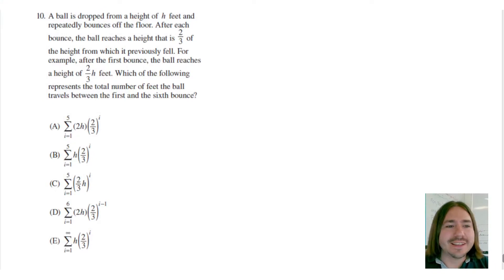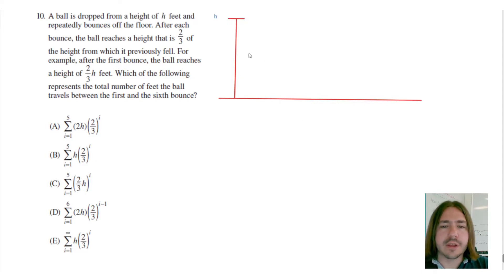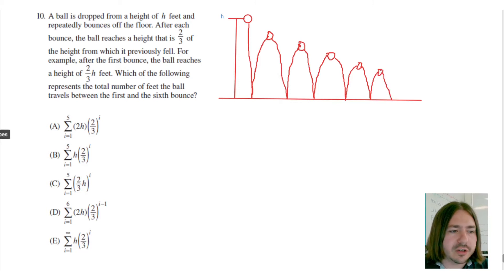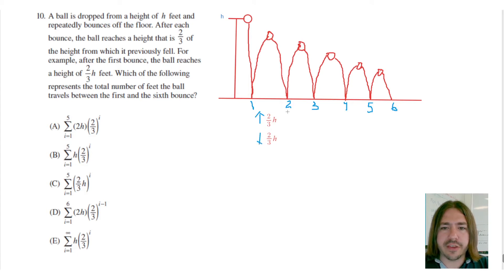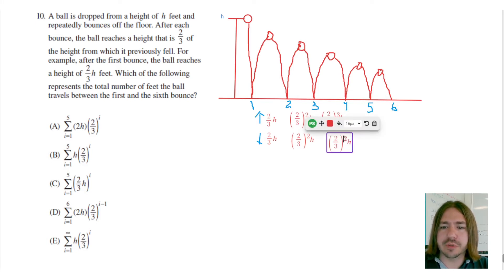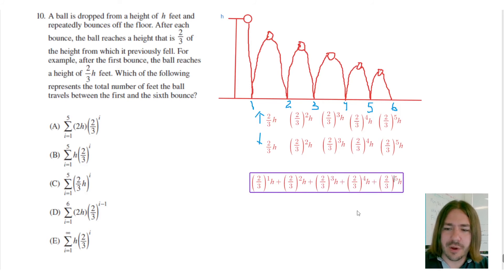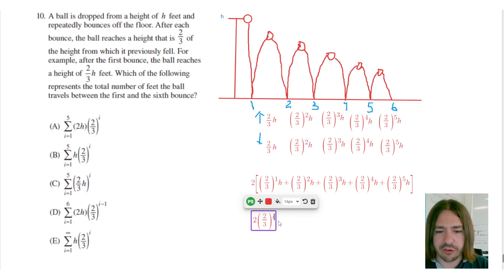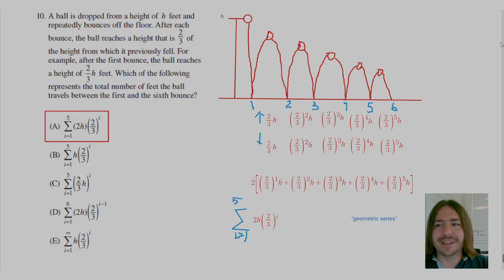CLEP College Algebra Review Problem #10